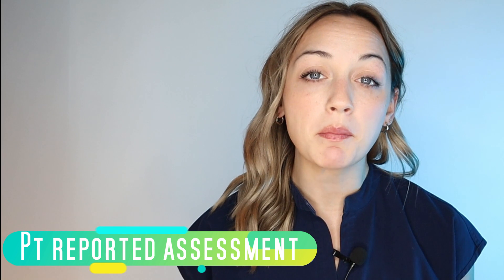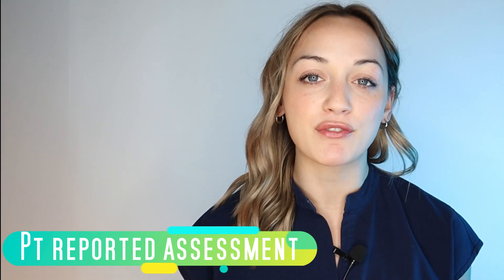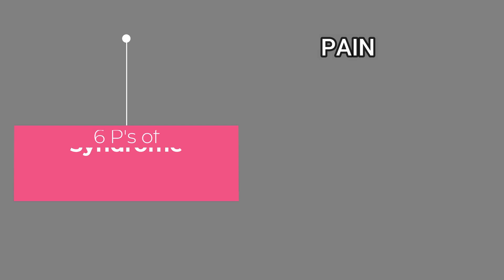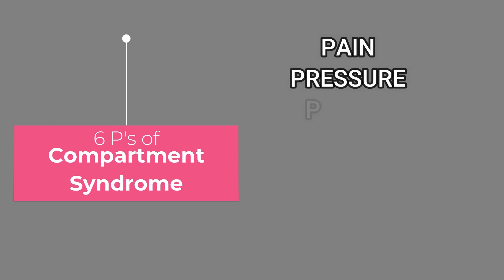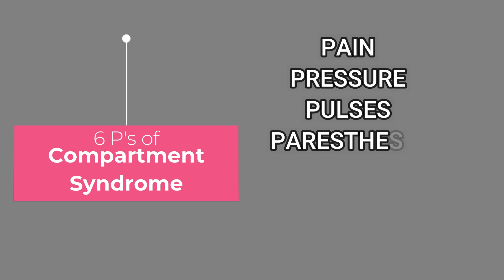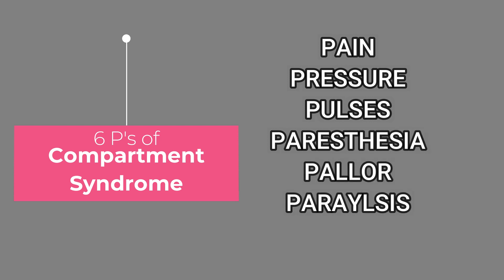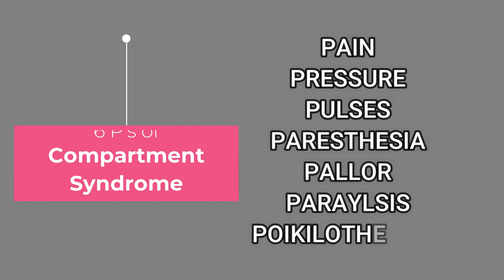Assessing Musculoskeletal Injuries & Traumas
This is week 4 of a 5 week series on musculoskeletal injuries and traumas. Make sure to go back and watch the previous videos!